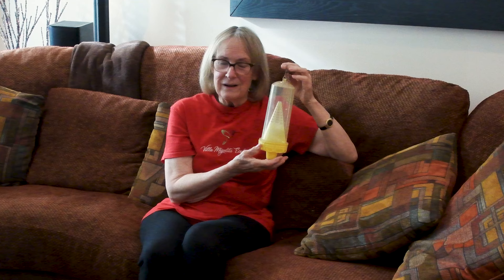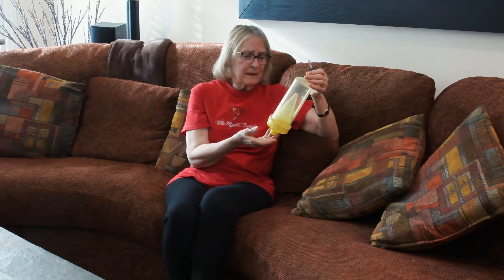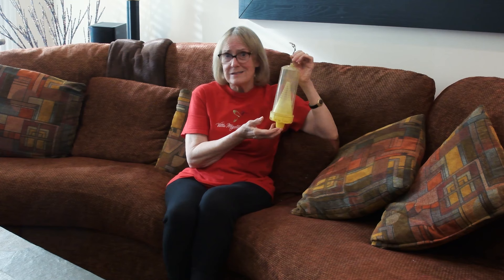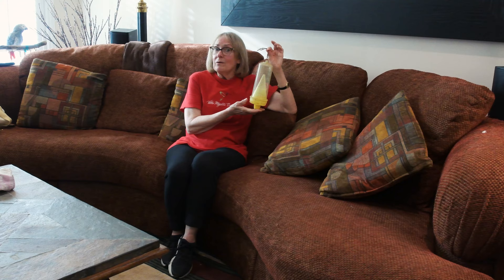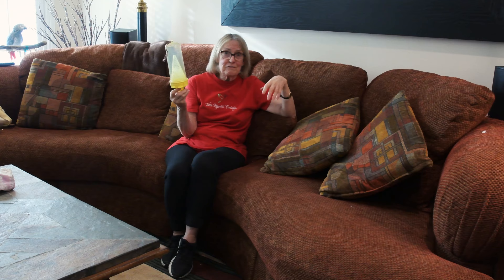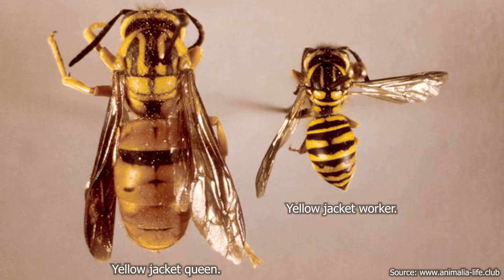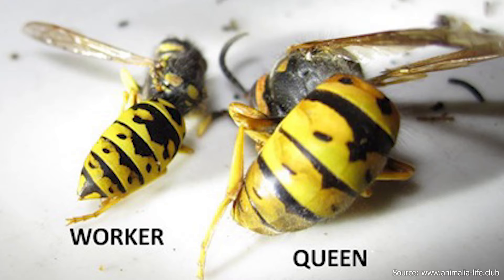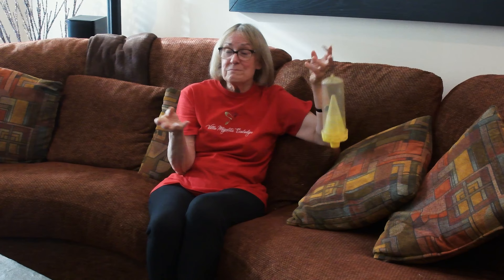How to Get Rid of Yellow Jackets on Your Hummingbird Feeders 🐝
Yellow jackets routinely invade hummingbird feeders in the summer. In this video I will tell you how to get rid of them. If you have a yellow jacket nest close to your property and you have children that could stumble upon the nest, it is really bad news because yellow jackets are aggressive. If you are able to catch the yellow jacket queen in a trap, she can't build a nest and your problem will be solved. Bees on hummingbird feeder what to do? How to keep bees away from hummingbird feeders? Watch the video and you will find it out.

Where can you buy this trap to get rid of yellow jackets?  Here:
🔸Yellow Jackets Trap